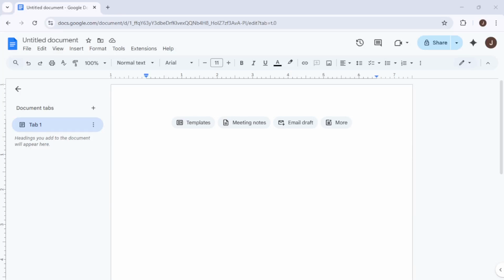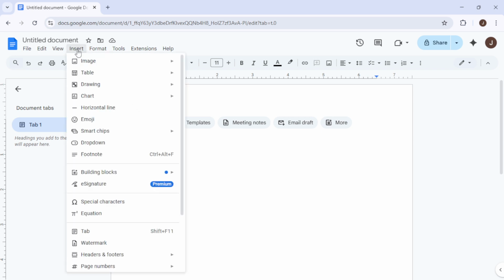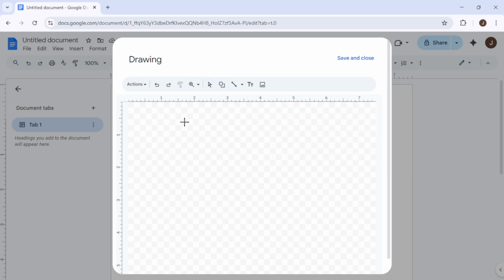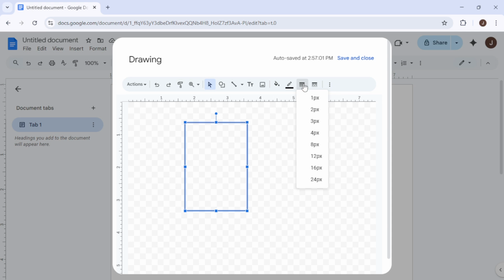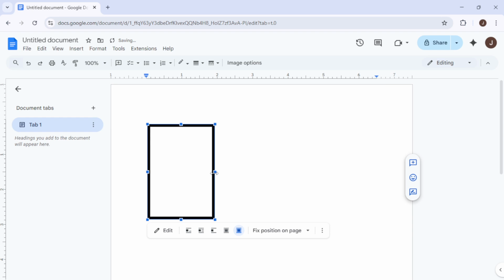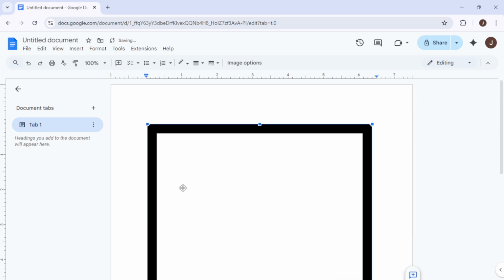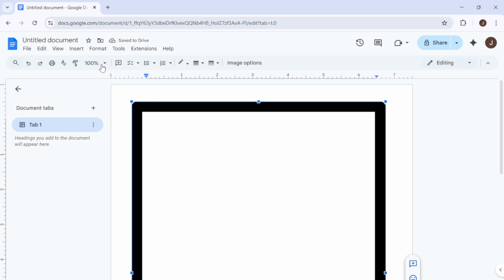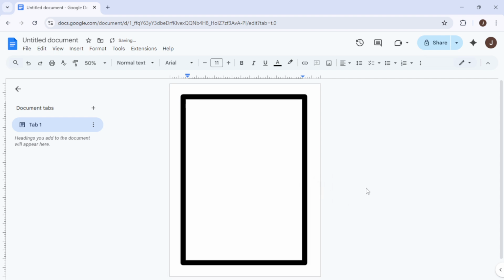How to Add a Page Border in Google Docs (2025 Full Guide)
In this video, I’ll show you how to add a page border in Google Docs—great for resumes, flyers, invitations, certificates, and any document that needs a polished or decorative touch.

You’ll learn:
• How to use the Drawing tool to create a custom border
• How to insert a 1-cell table as a simple border workaround
• How to adjust thickness, color, and style of borders
• Bonus: Add visual flair with shapes, lines, and text boxes for more creativity